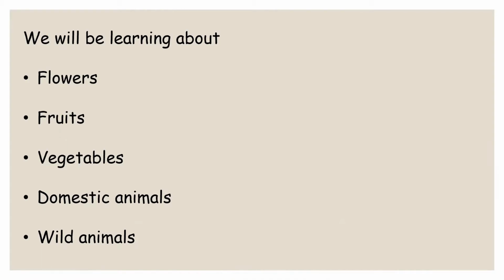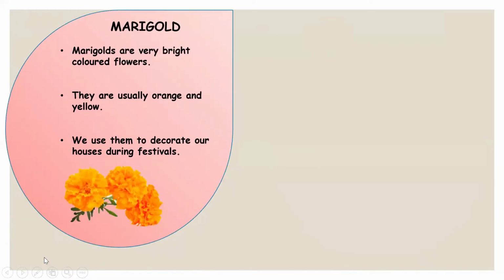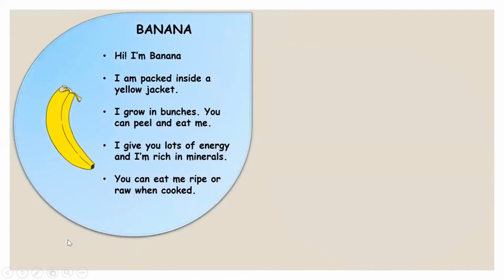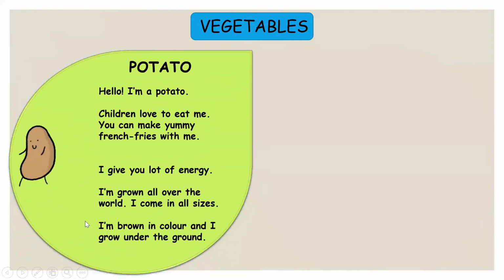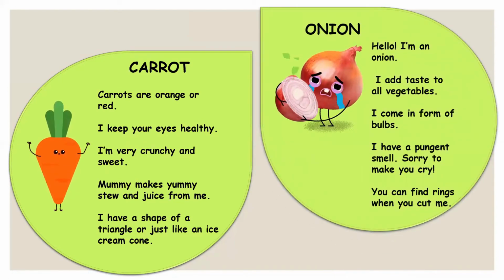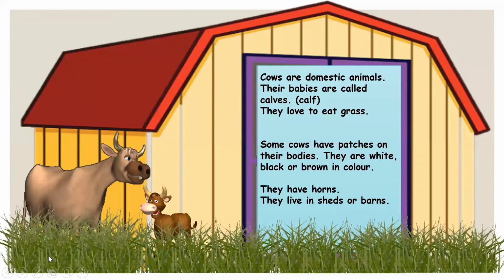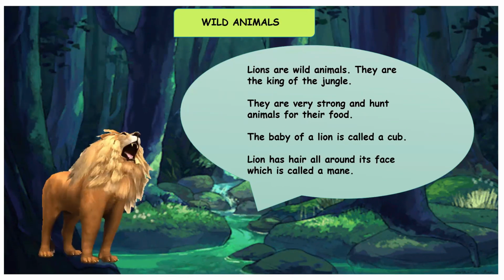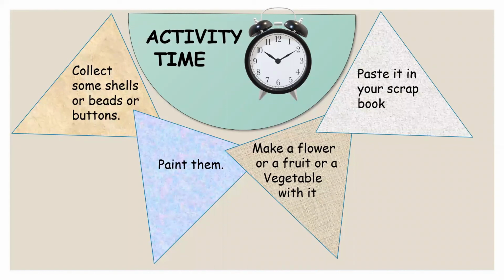Pre School GK !Flowers ,Fruits, Vegetable, Domestic Animals ,Wild Animals !Part 1 !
Introducing children to the world around us !!